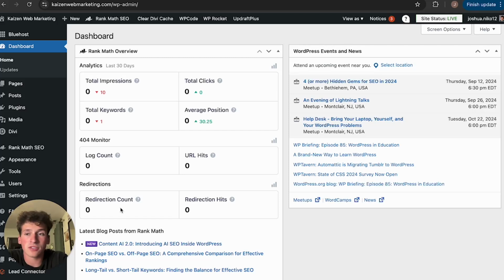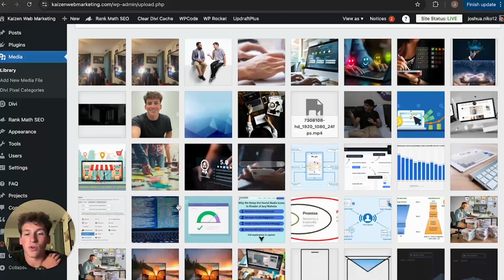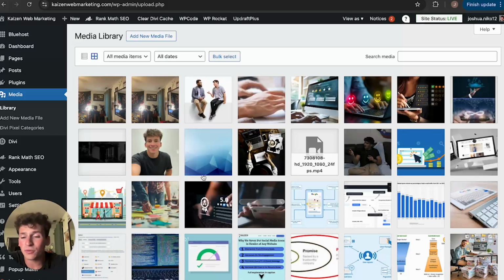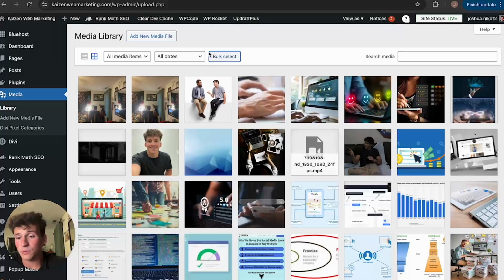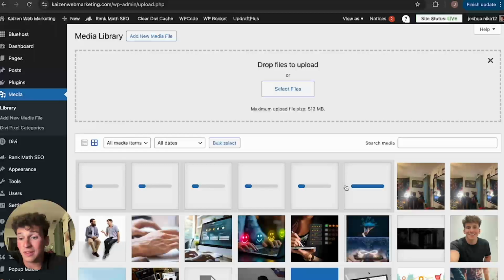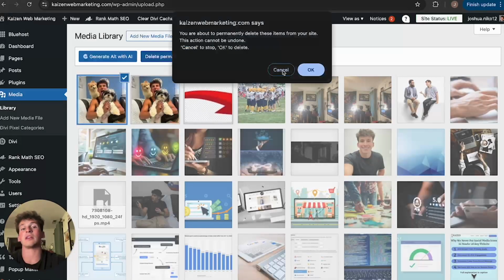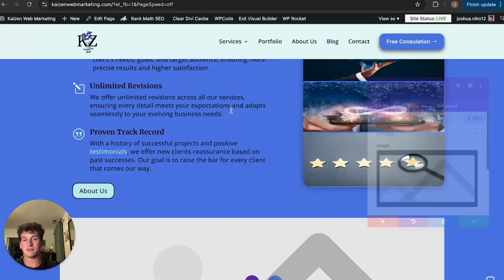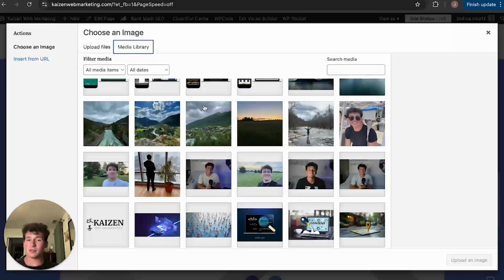How To Manage WordPress Images In 1 Spot & Import/Delete Them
In this specific video, I cover where to find all image you import into your Wordpress site. This place is where you create alt text for your images for SEO purposes, bulk delete and bulk import images. It's the spot to take care of all your images.

Drop any questions in the comments and I will answer them. Lmk if you want the video about how to find keywords!

Book a free consultation if you're interested in a new website, SEO, SEM, Reputation Management, or Meta Ads.